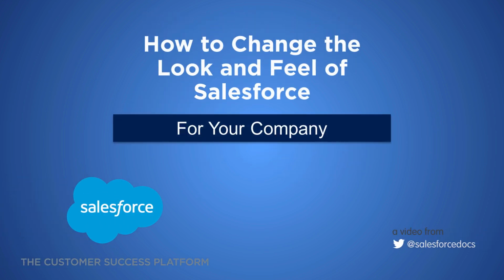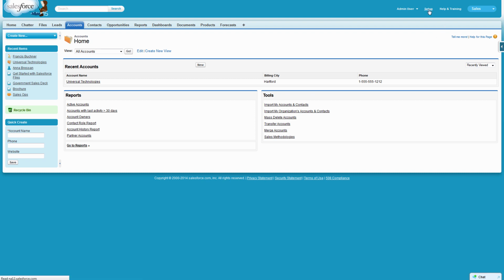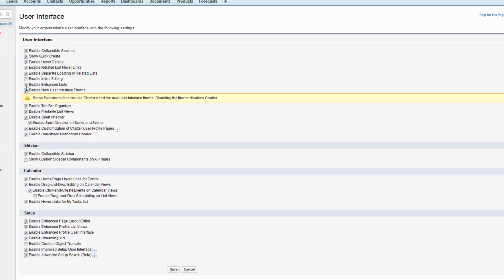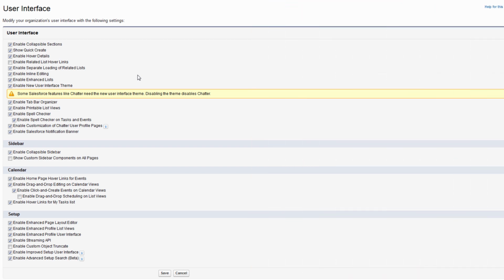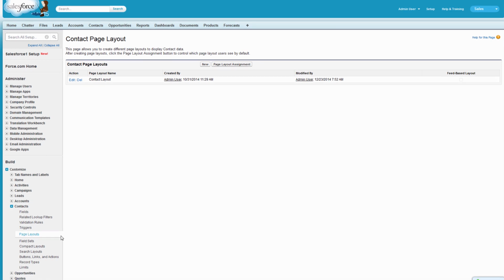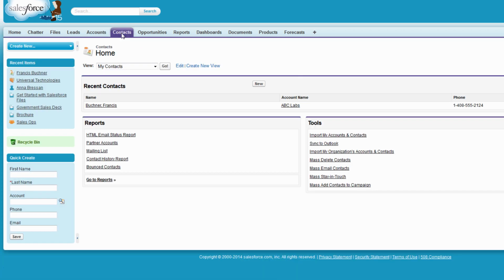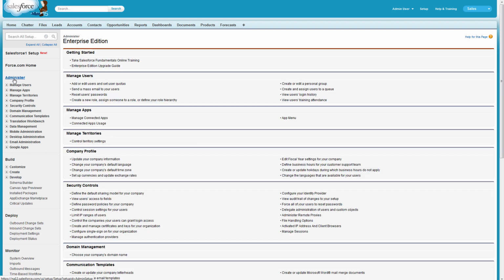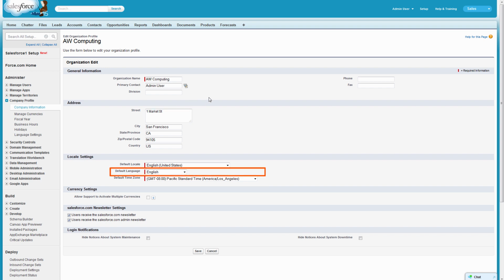How to Change the Look and Feel of Salesforce for Your Company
Find out how to customize Salesforce in less than 4 minutes! From the user interface to the fields that display on each tab, a Salesforce Administrator can easily change these settings to reflect the way your company works. Help your company work better, faster and smarter.